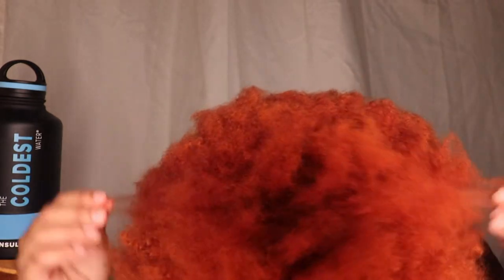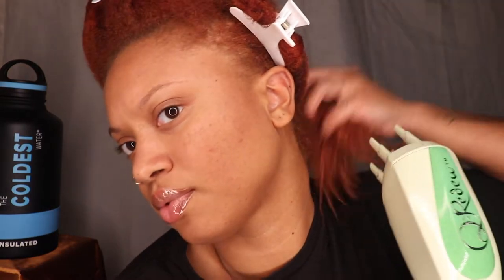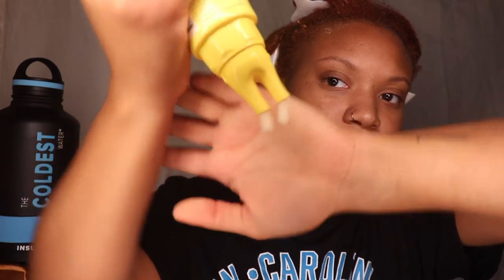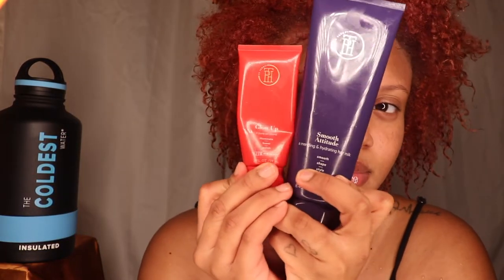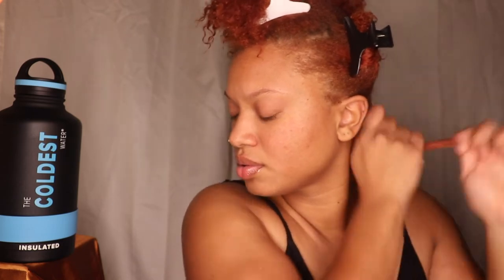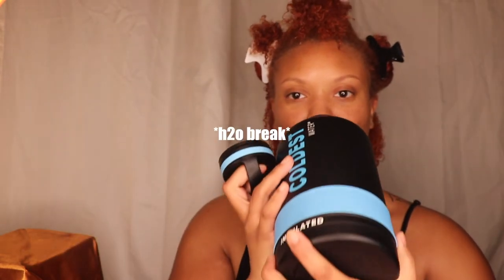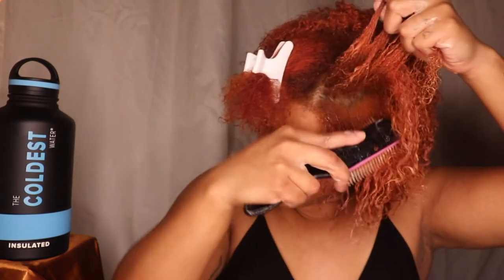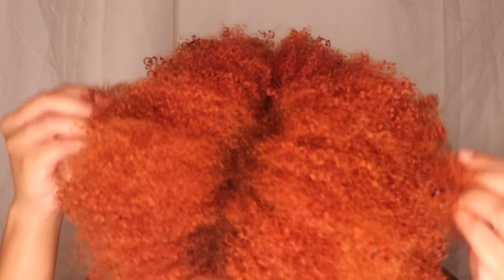TPH By Taraji Product Review + Wash N Go | STYLE ME B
xo.

ALL PRODUCTS -
Never Salty
Honey Fresh
Glow Up
Smooth Attitude
After Dark

MUSIC: Music by Mark Generous - Meganne + Music by frumhere, kevatta - warm feeling + Music by frumhere - can't see, yeah. + Music by Mark Generous - Drawing A Maze + Music by Bishop.Lo - Exit

@styleme.b ( PERSONAL )
@wherebrooklyn.at ( TRAVEL )
@brooklynbeautyluxury ( LUXURY EYELASHES & BODY )